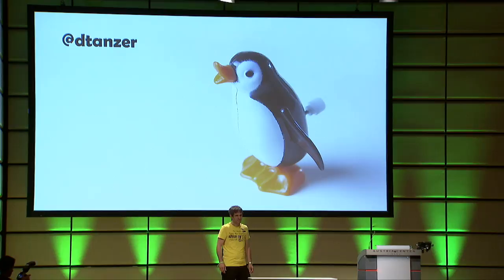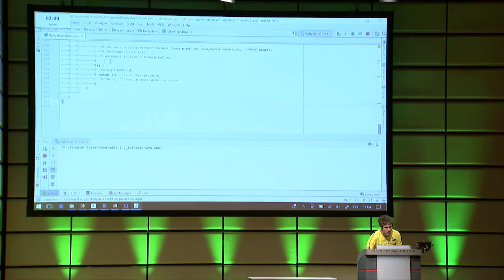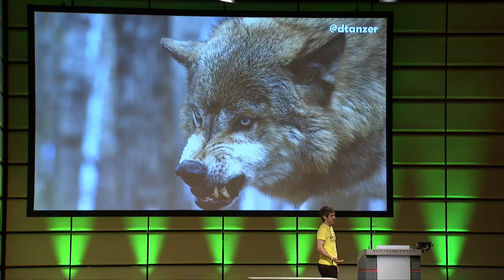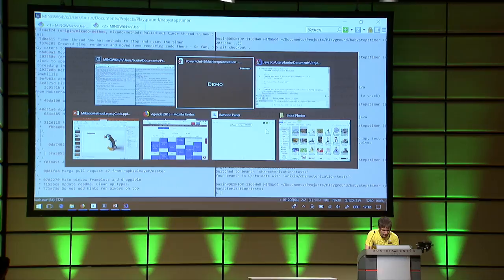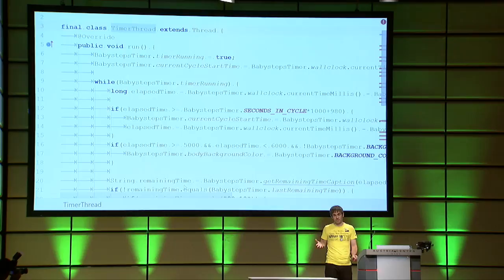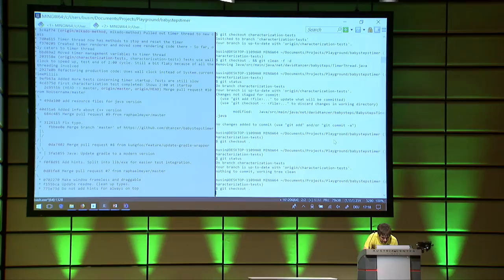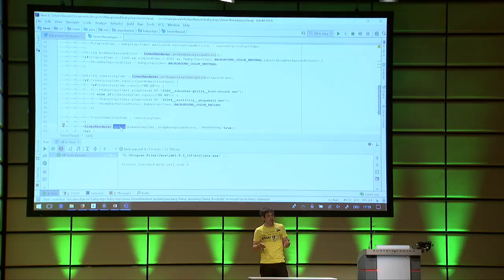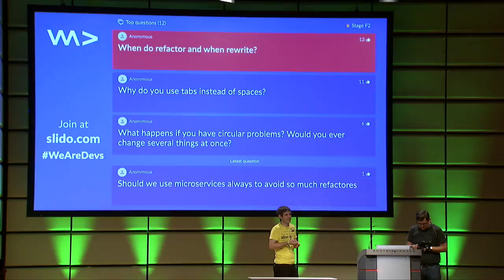Mikado Method for Legacy Code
There is this piece of code in your legacy application that nobody is supposed to touch. It works as it is now, but nobody knows exactly how. David Tanzer explains how now there are new requirements, and you have to change that code. What do you do? Changing legacy code can be scary and hard. With the mikado method, you can bring some structure to it.

The global dev community meets at WeAreDevelopers, an event dubbed by many as the “Woodstock of Developers”. The WeAreDevelopers World Congress 2018 brought together 8,000 techies from 70 countries for 72-hours of pure dev-fun.